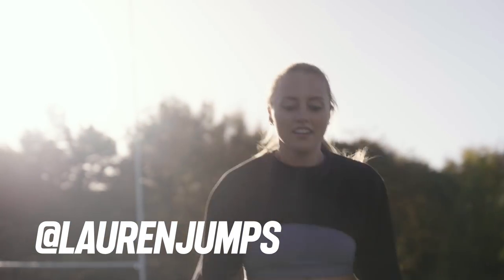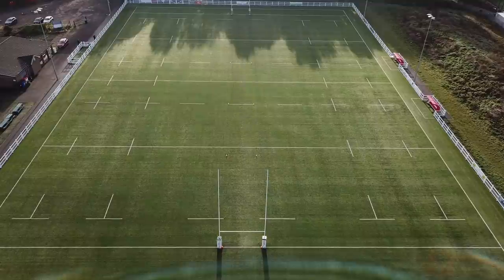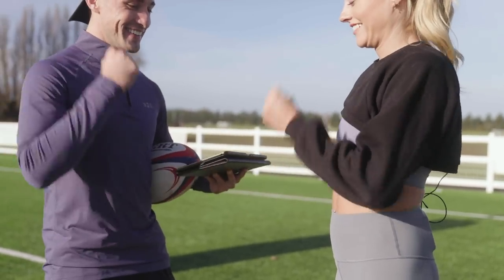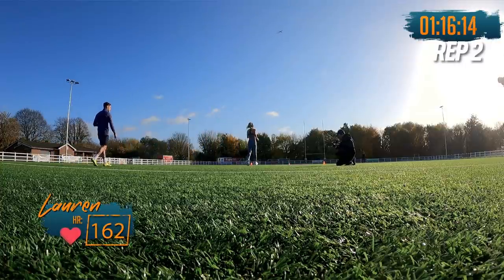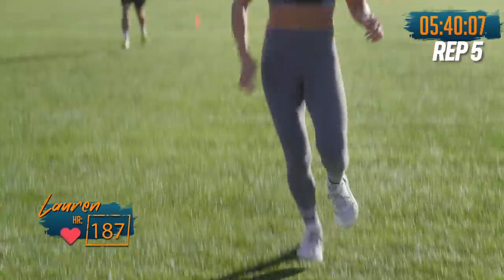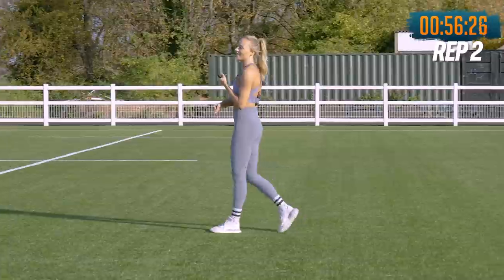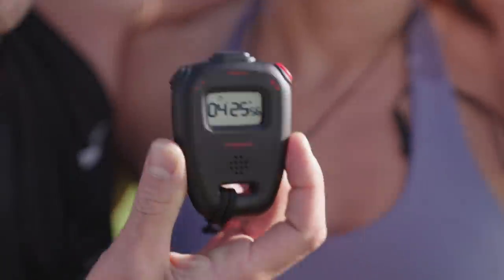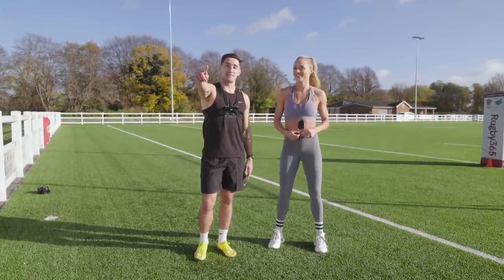Lauren Jumps HUMBLED by Savage Fitness test used by Rugby Pros!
Rugby Fit returns to the rugby field for the all too familiar Bronco Challenge, one of the most savage fitness challenges in world sport. How will Greg and this weeks guest, @LaurenJumps get on in this weeks rugby fit session?